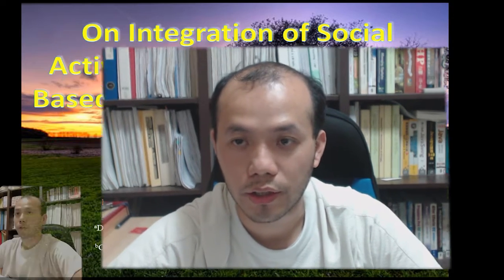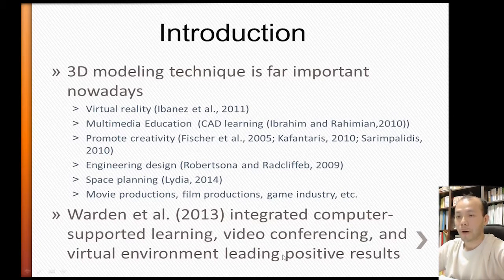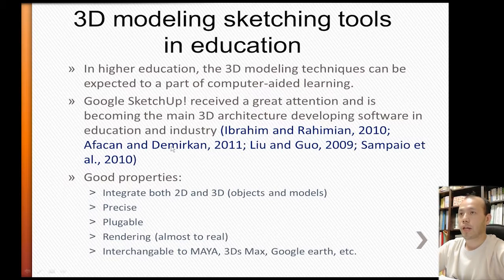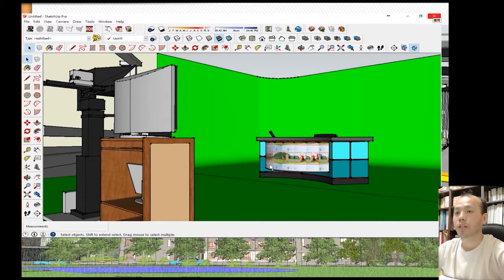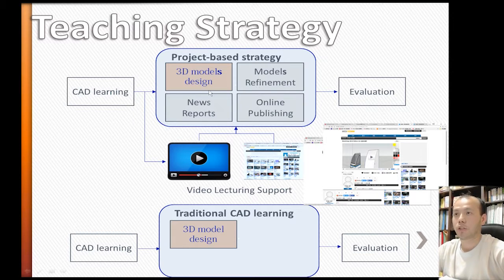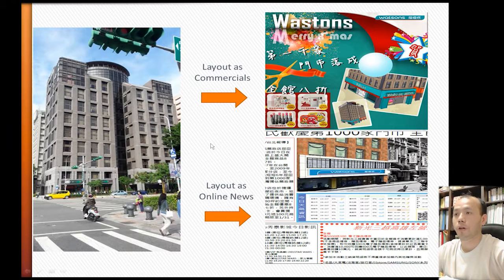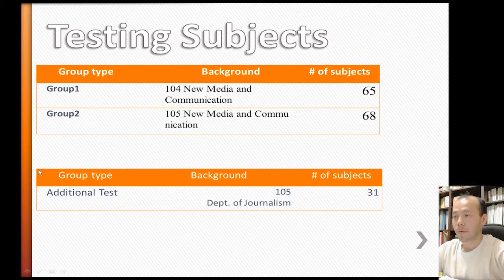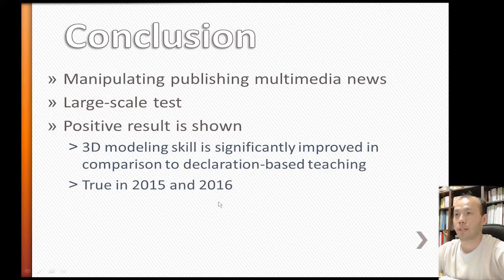LTLE 2017 workshop